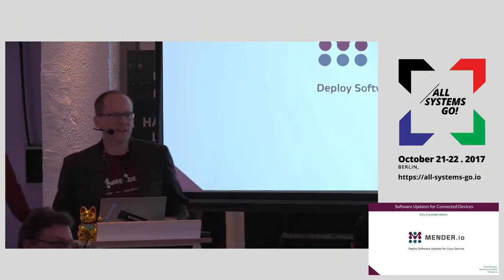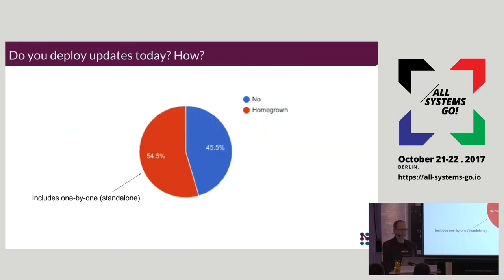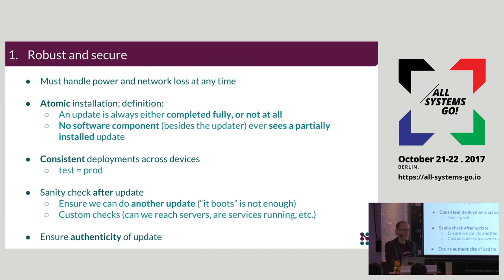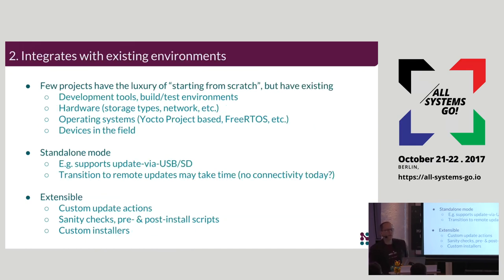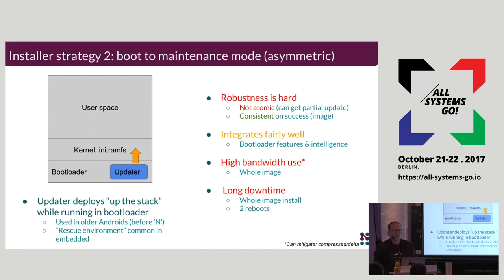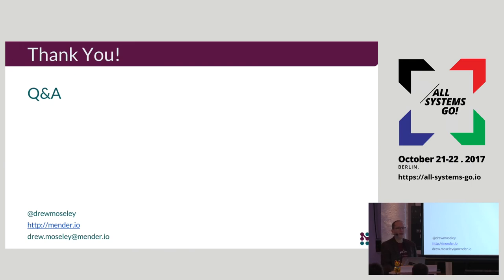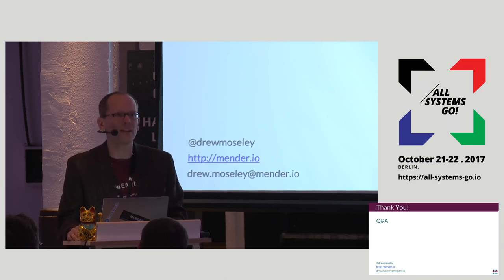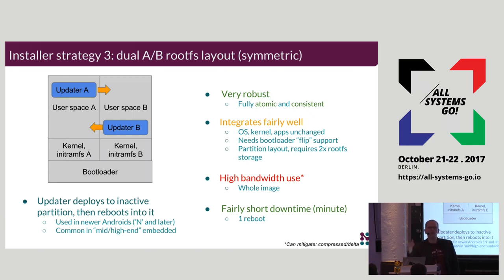2017 Software updates for connected Linux devices: key requirements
A key requirement for connected Linux devices is the ability to deploy remote software updates to them so that bugs, vulnerabilities and new features can be addressed while devices live in the field for up to 10 years.

As part of the Mender.io project, we have interviewed more than 100 embedded developers to understand best practices and the current state of enabling software updates for connected devices today. The key requirements found during this study can be split into the following areas we cover:

- Robustness
- Ease
- Performant
- Secure
- Extensible

Drew Moseley